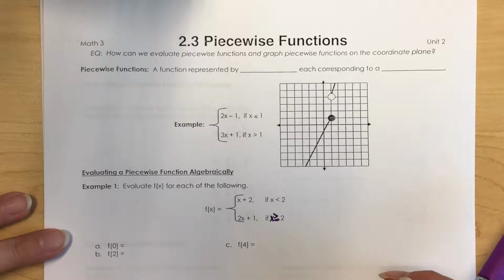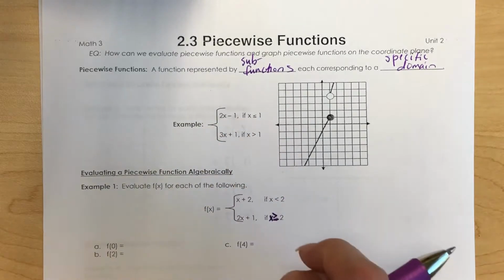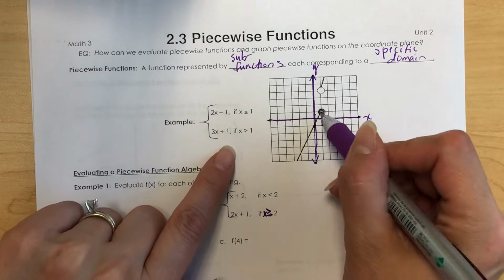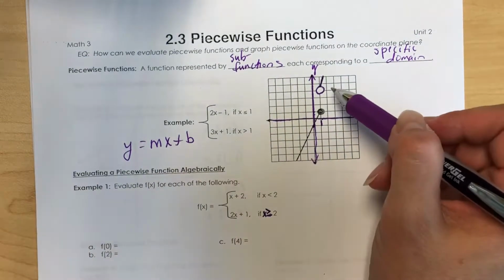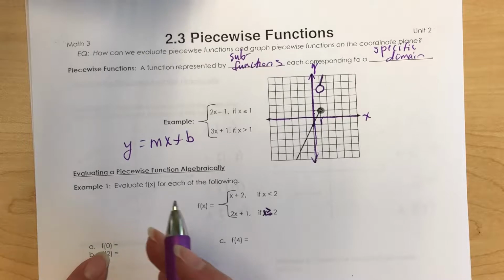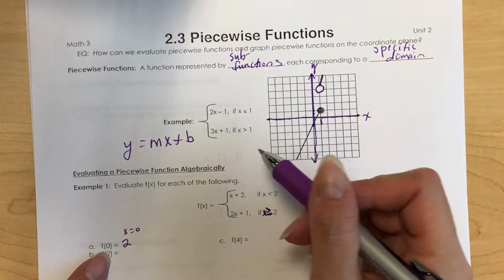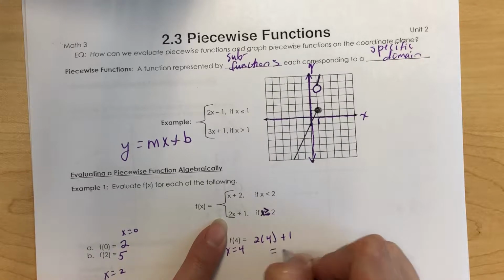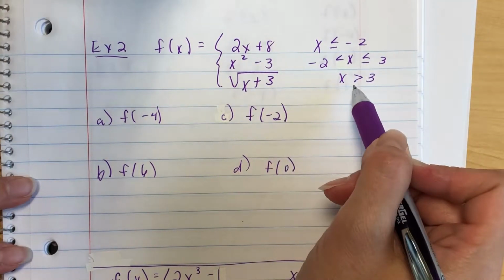2.3 Piecewise Functions 1/3